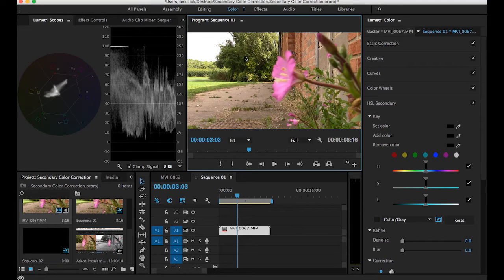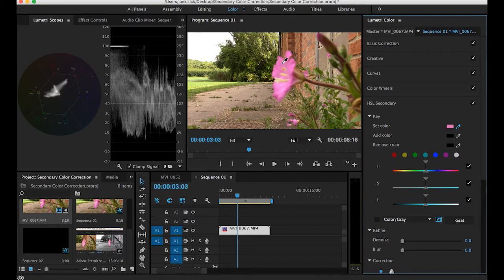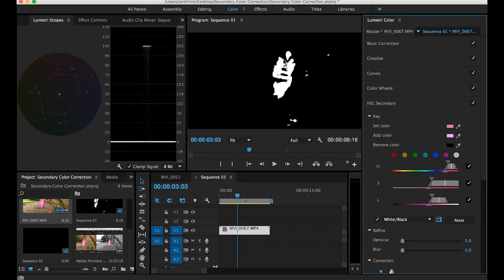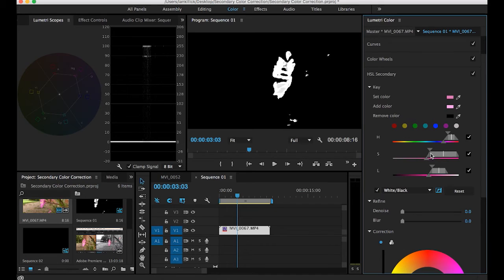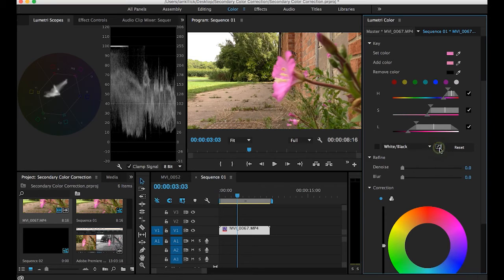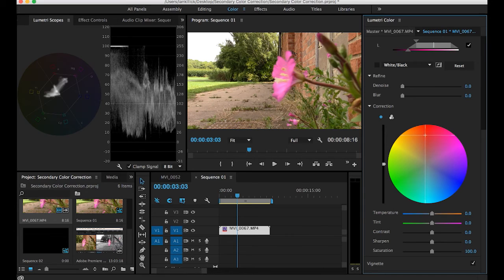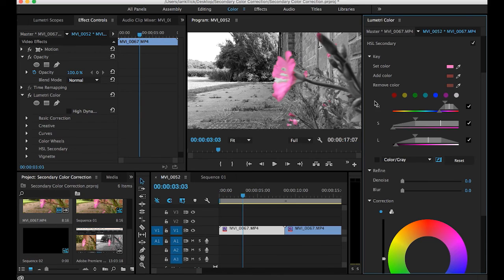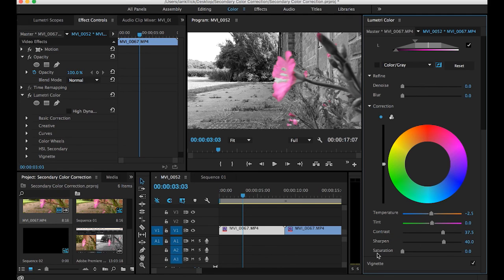Secondary Color Correction Premiere Pro CC 2016 (update)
A short guide to the secondary color correction feature in Adobe Premiere Pro CC (2016)